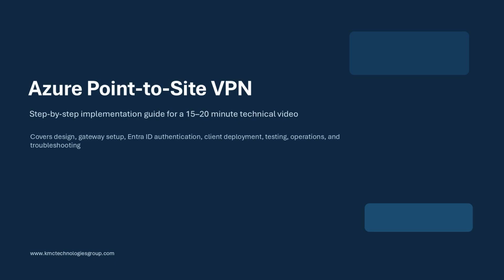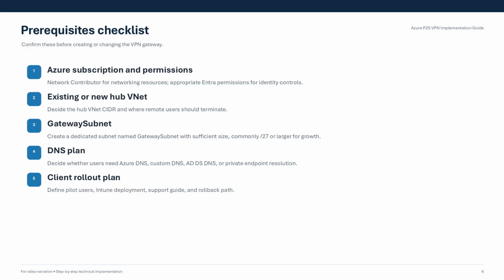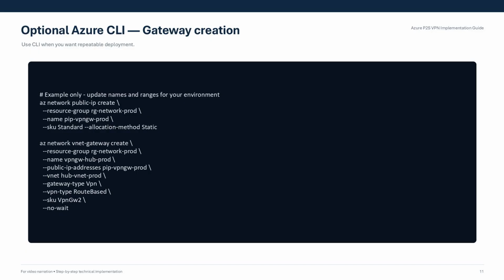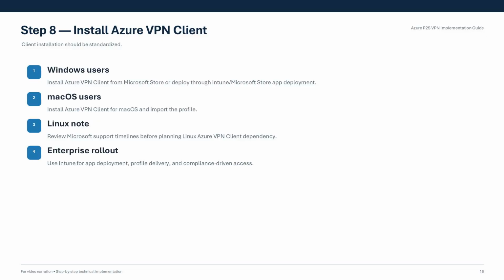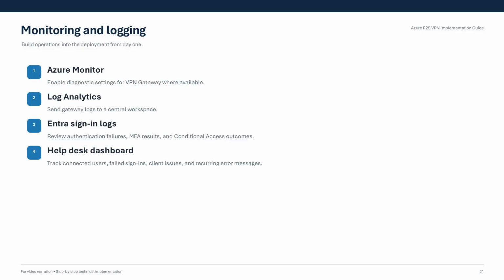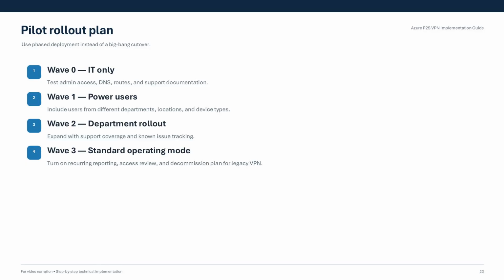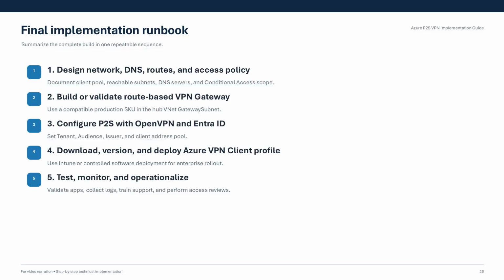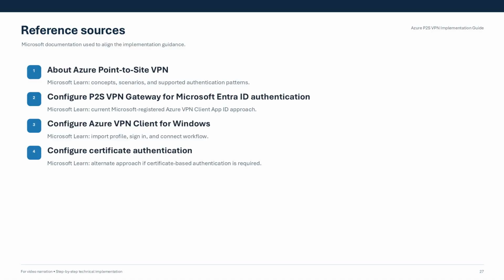Azure Point-to-Site VPN Step-by-Step Implementation Guide | Secure Remote Access to Azure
In this step-by-step Azure tutorial, we walk through how to implement Azure Point-to-Site VPN for secure remote access to Azure virtual networks.

This video is designed for IT administrators, cloud engineers, system administrators, and anyone responsible for enabling secure remote connectivity to Azure resources.

In this tutorial, you will learn:

✅ What Azure Point-to-Site VPN is
✅ When to use Point-to-Site VPN vs Site-to-Site VPN
✅ Azure VPN Gateway requirements
✅ Address planning for VPN clients
✅ Certificate-based authentication overview
✅ How to create or validate the Azure Virtual Network
✅ How to create a Gateway Subnet
✅ How to deploy Azure VPN Gateway
✅ How to configure Point-to-Site VPN settings
✅ How to generate and upload root certificates
✅ How to download and install the VPN client
✅ How to test connectivity to Azure resources
✅ Common troubleshooting steps
✅ Security and operational best practices

Need help implementing Azure VPN, Microsoft 365, Azure Cloud Security, or cloud migration?